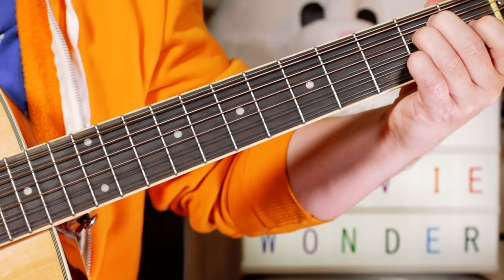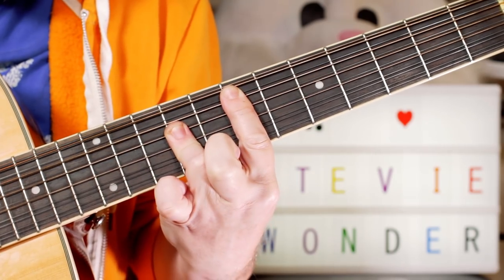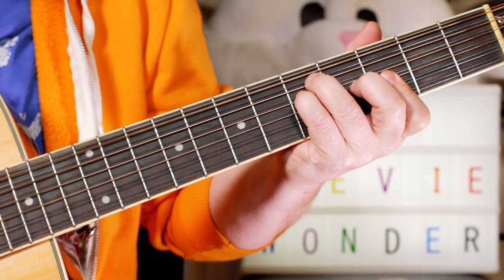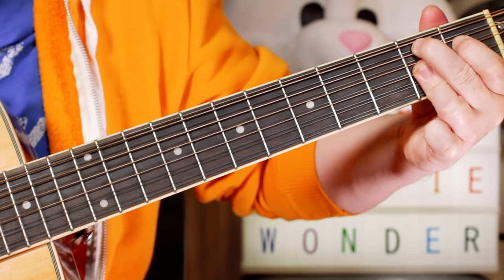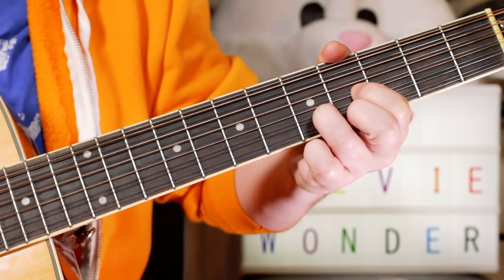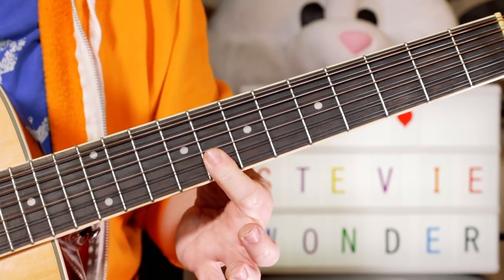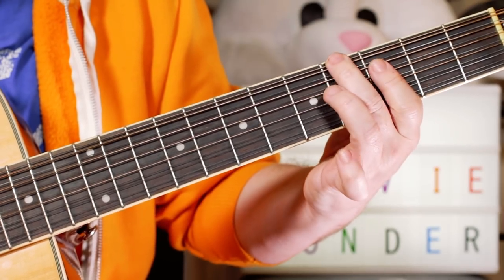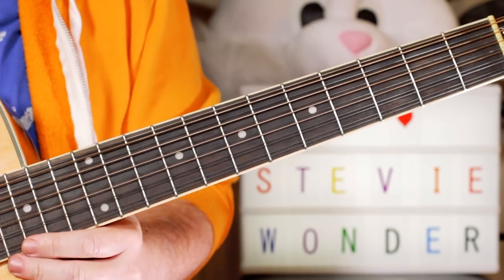'Living For The City' Stevie Wonder Acoustic Guitar Lesson